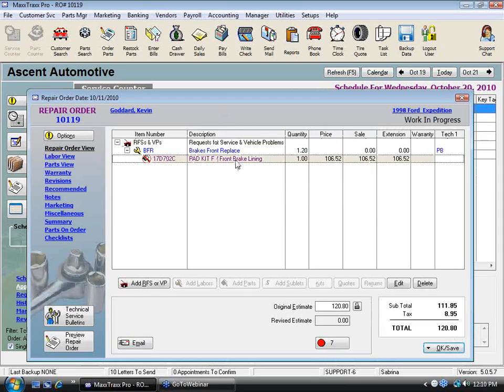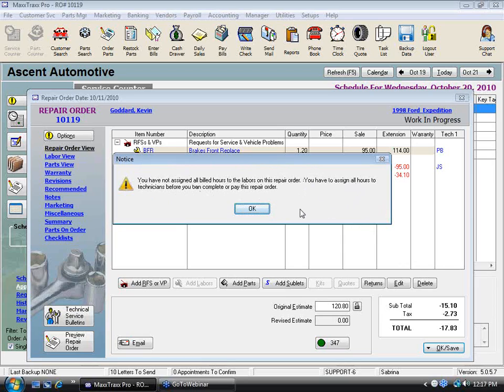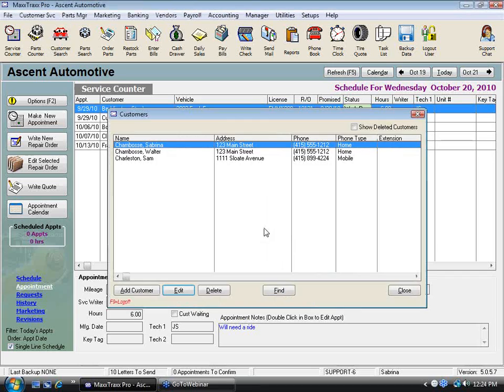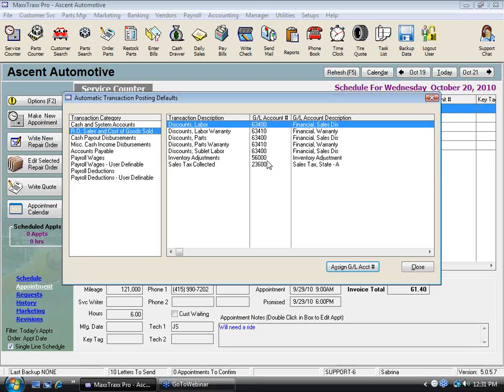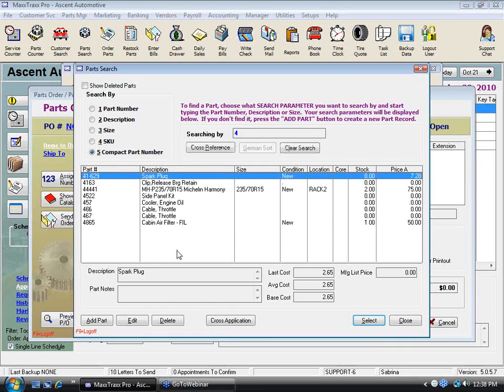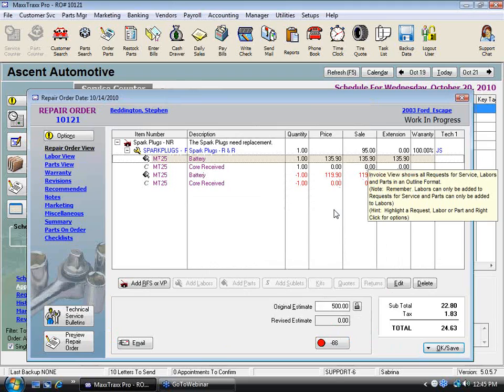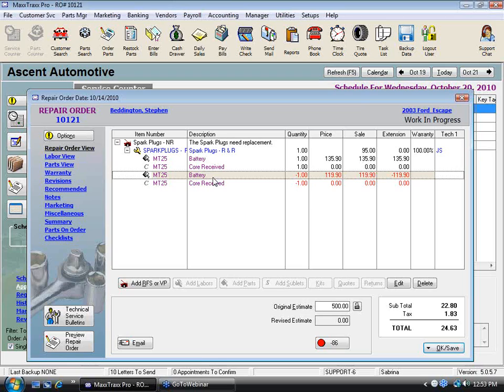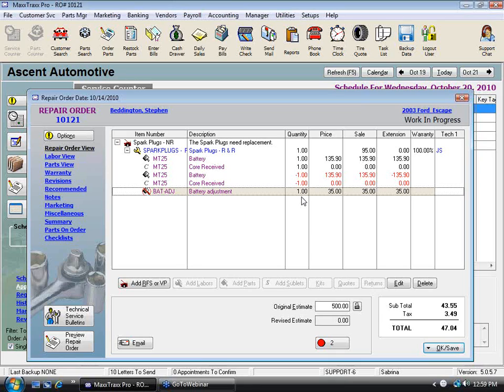Managing Returns & Warranties - MaxxTraxx Auto Shop Software Video Webinar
Part of the Scott Systems archived webinars series, take part in a recorded session between our MaxxTraxx trainer and several shops through a virtual class on your shop can mange returns and warranties within MaxxTraxx.